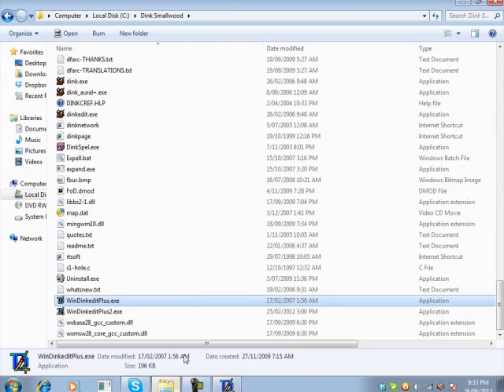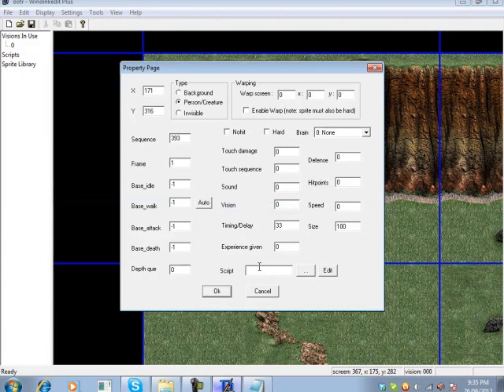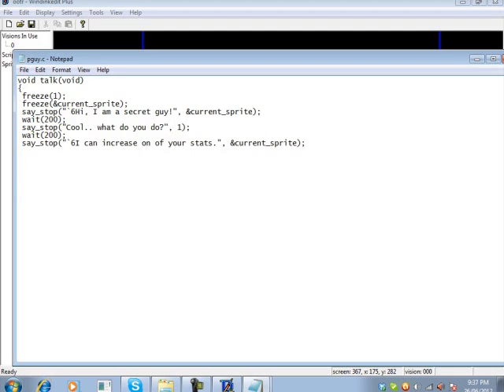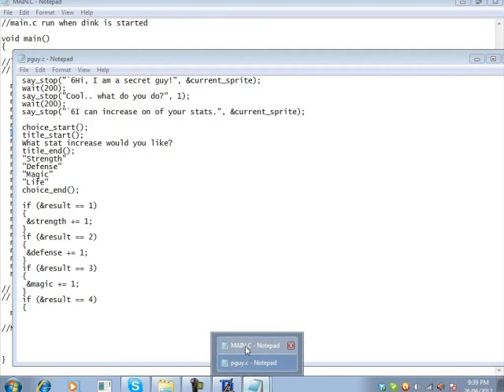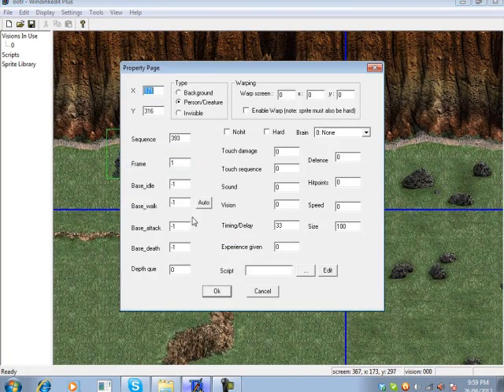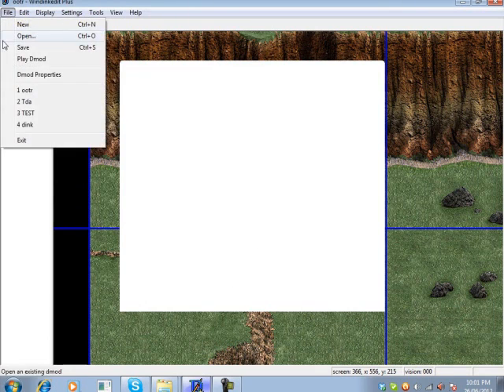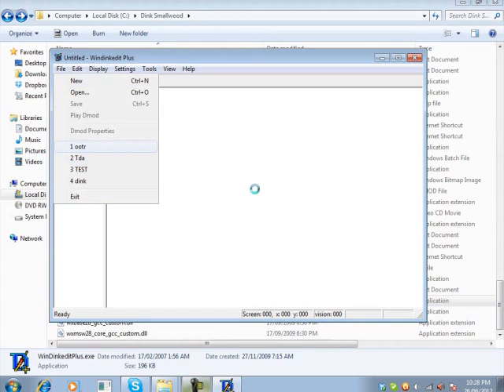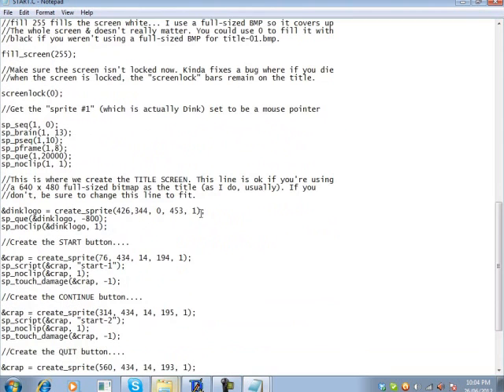Tutorial #32 - Required Globals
In this tutorial we will take a look at some of the required global variables, and get rid of a few useless ones, that aren't actually required.
Rob.